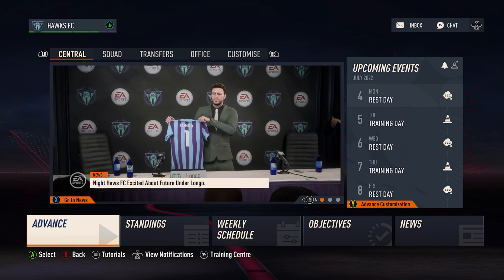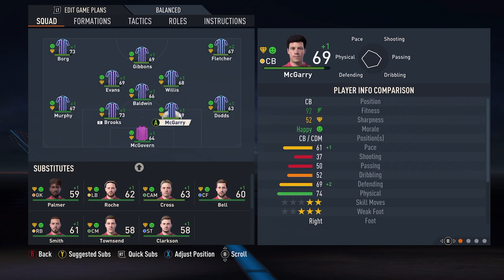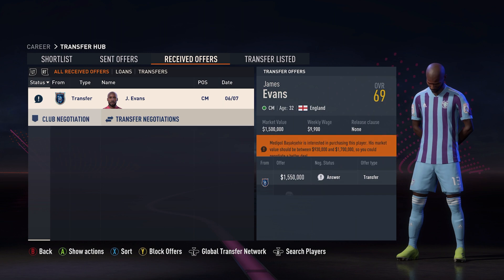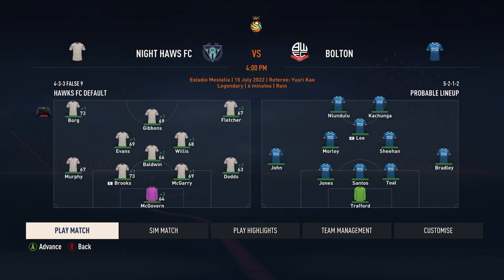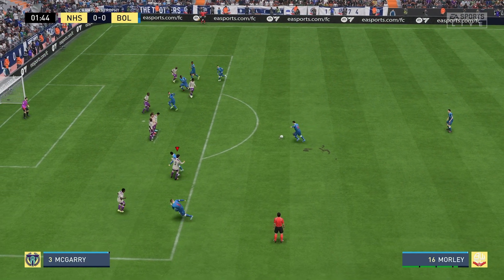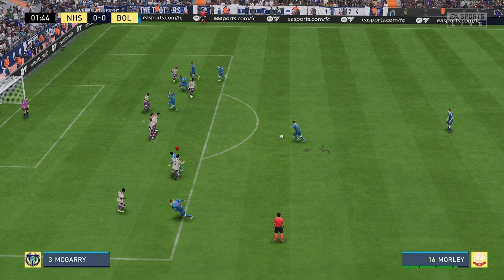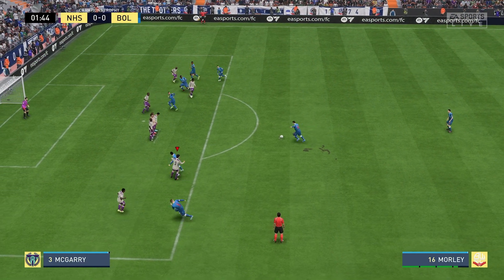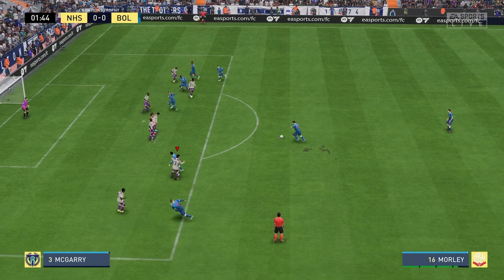Heading Into Our First Games!!! (Episode 2 Create a Club)